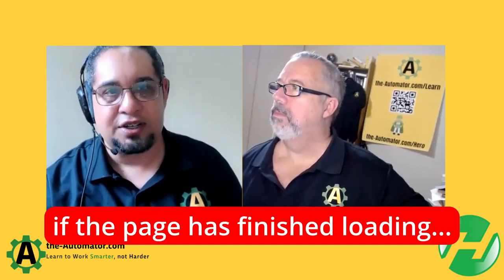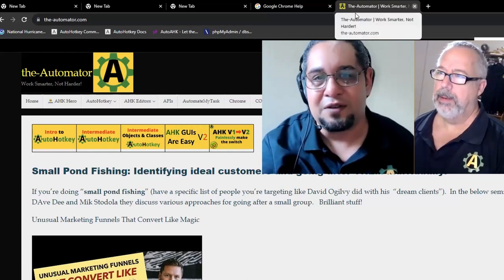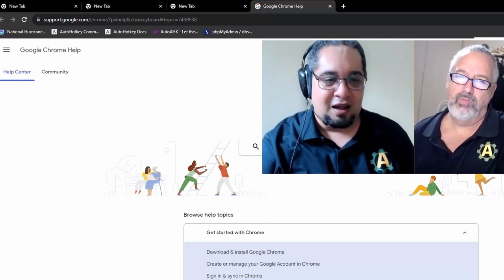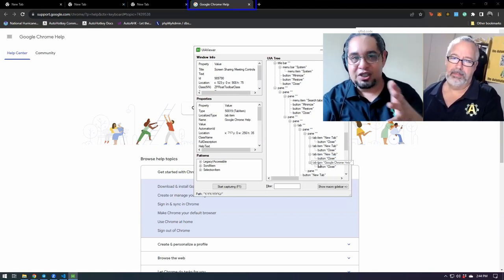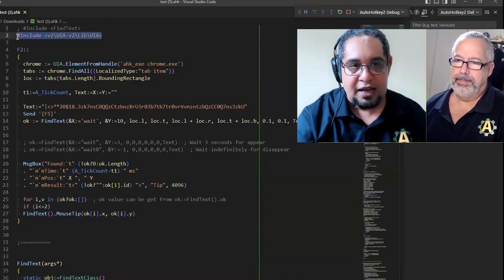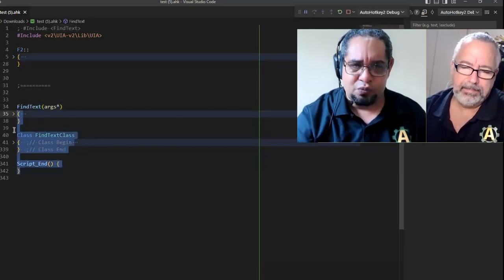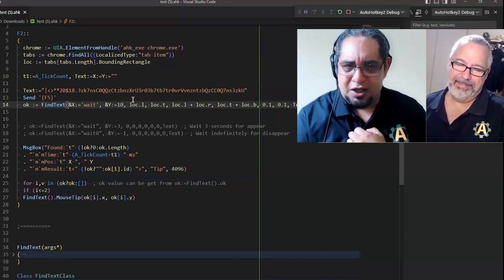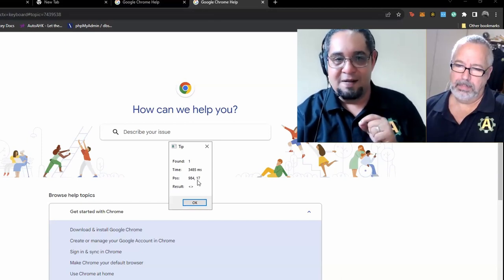Checking if page has loaded when you don't have access to the DOM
Detecting if a Browser has completed loading a page (when you don't have access to the DOM) is not an easy topic!  In this video we show a solution where we can faily reliably detect the page has loaded using UIA and FindText

1. 00:00 🔍 The speaker explains that you can determine if a web page has fully loaded by observing the change in the favorite icon, and suggests using tools like UIA to check if a page has loaded.
 1.1 The speaker discusses how to determine if a web page has fully loaded by observing the change in the favorite icon at the top of the tab, which indicates that the page has finished loading.
 1.2 When the spinning loading icon disappears, it indicates that the page has fully loaded and is ready for interaction.
 1.3 Check if a page has loaded by using available tools like UIA.

2. 03:01 🔍 Use the Define text function to capture the last tab's location and avoid duplicate icons, while the speaker discusses a tool that searches for a specific item on the screen using the UIA library.
 2.1 Capture the last tab's location to perform an image search and avoid issues with duplicate icons by using the Define text function.
 2.2 The speaker discusses a tool that uses the UIA library to search for a specific item on the screen and wait for it to appear.

3. 05:16 💡 The speaker discusses a previous version of a code and its failure, mentioning a Chinese developer and the option to include or paste the code.

4. 05:40 💡 The speaker explains how to use code to grab the last tab in Chrome, get its bounding rectangle, and set a wait time, while also mentioning the need for some basic math to adjust the location and allowing for a tolerance of 10.

5. 07:18 🔍 When hitting F2, the script refreshes the browser, finds the last tab, and displays a message box, regardless of its position, which is useful when sharing with clients.

6. 08:10 👉 The speaker discusses the need for a reliable method to determine when a page has finished loading, as simply seeing images on the screen does not guarantee that all desired interactions are available.

7. 09:26 🚀 Instead of manually checking and changing the file name, programmatically merging files made the process faster and more efficient, allowing for a longer time frame to ensure proper page loading.
 7.1 The speaker realized that they were unnecessarily adding time to their script by manually checking and changing the name of the file, but after removing this manual step and programmatically merging files, the process became much faster.
 7.2 Instead of waiting a fixed amount of time for a page to load, using a more intelligent approach can save a lot of time and prevent errors, allowing for a longer time frame to ensure the page loads properly.

8. 11:01 👍 The speaker encourages viewers to join the hero group for assistance with problem-solving, access to a telegram group, and discounts on courses and client work.